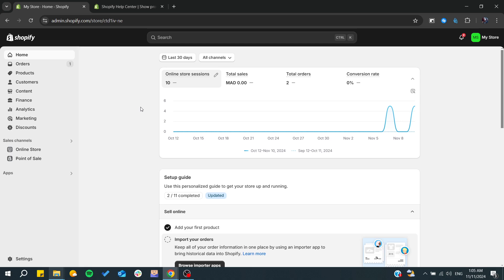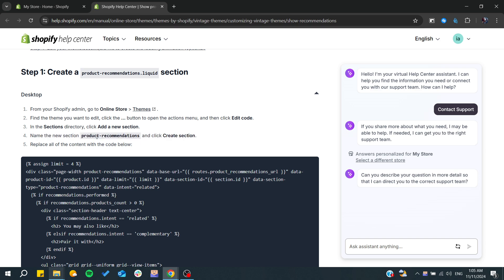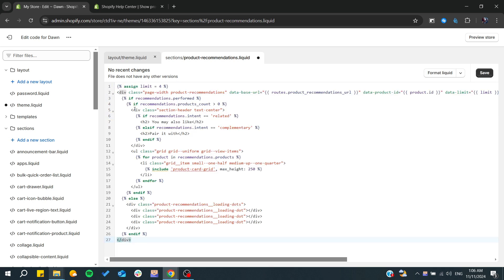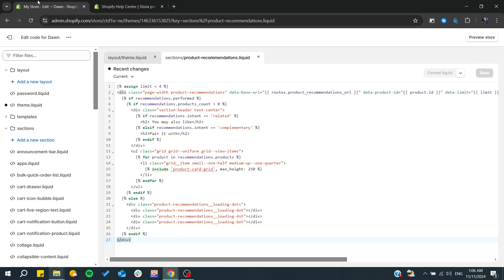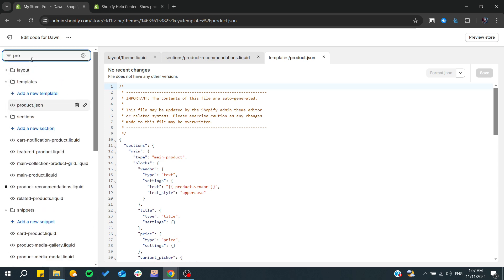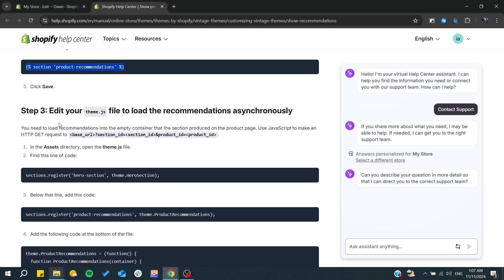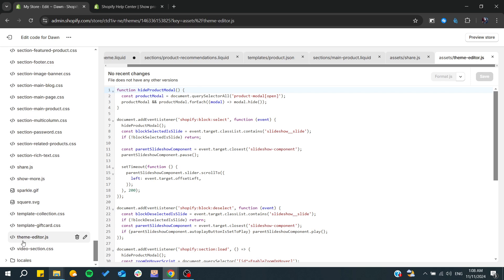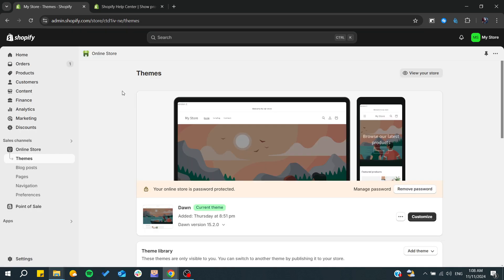How To Add Recommended Products In Shopify Tutorial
Today we talk about add recommended products in shopify,shopify tutorial for beginners,shopify tutorial,shopify products,how to add products to shopify